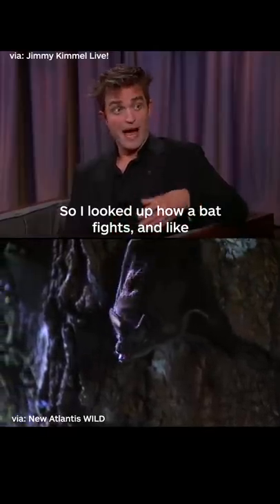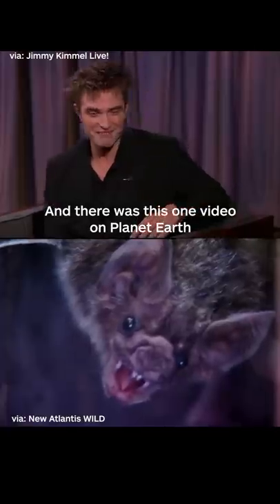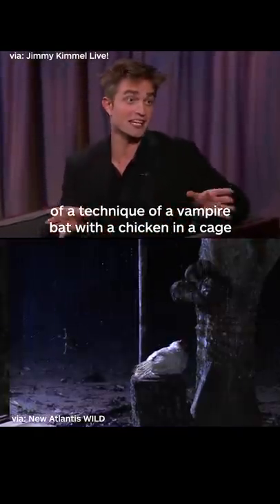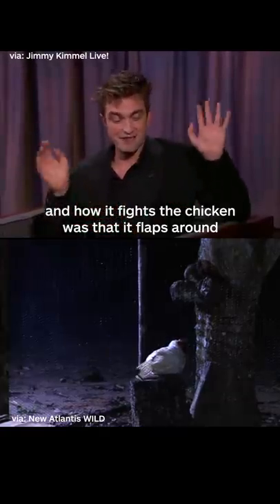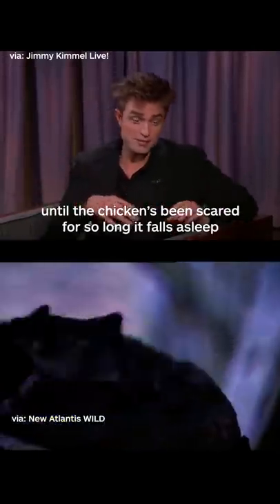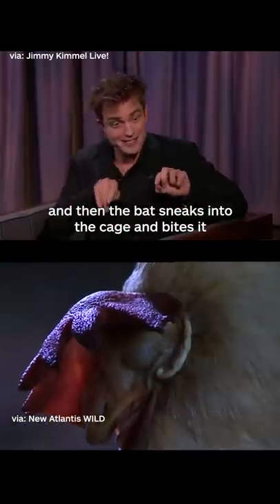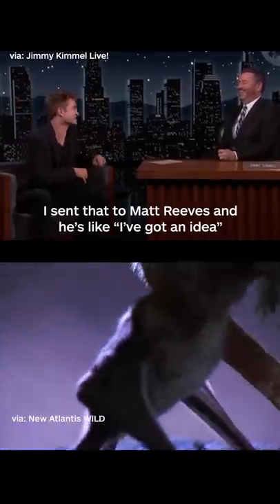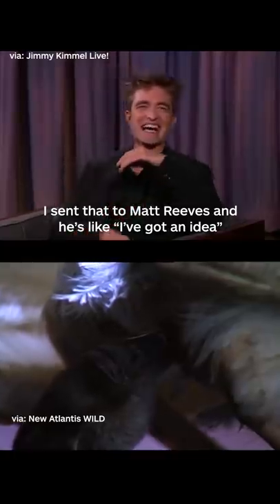Batmanus thebatman robertpattinson shorts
footage via Jimmy Kimmy Live! and New Atlantis WILD